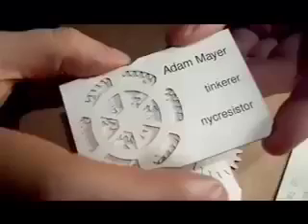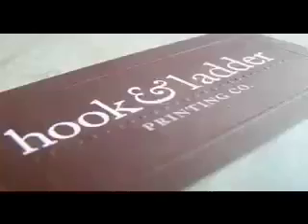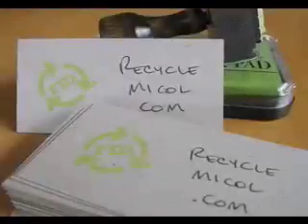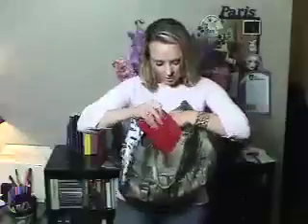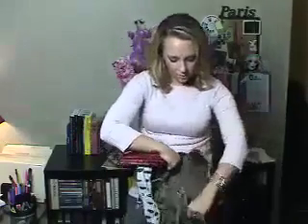Business Card Etiquette and Inspiration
Also I watched a couple of other youtube videos to make this one and want to reference them.